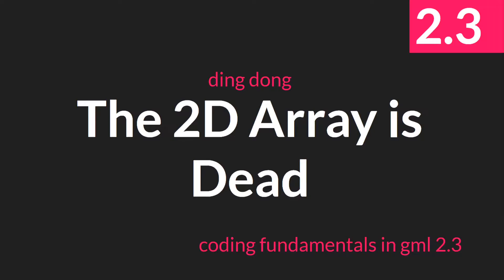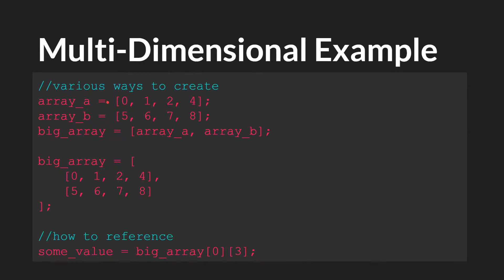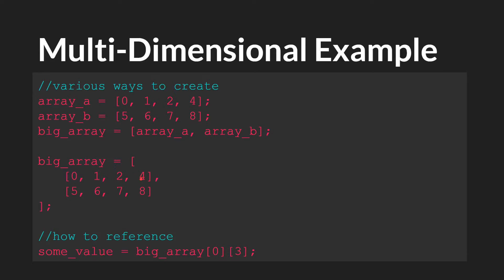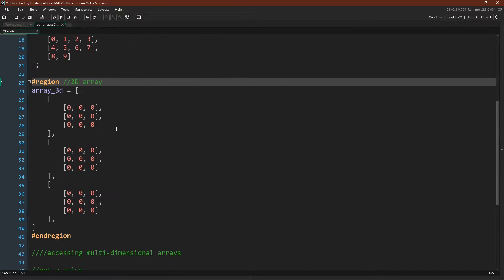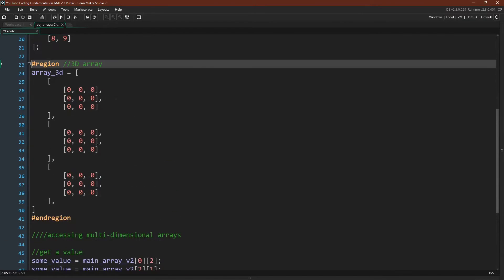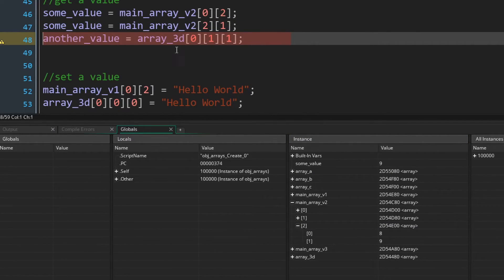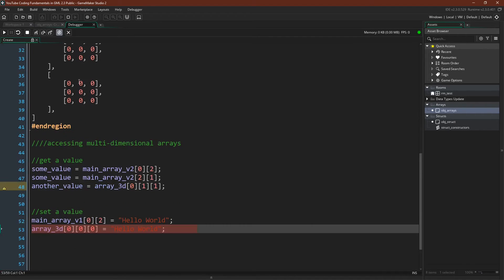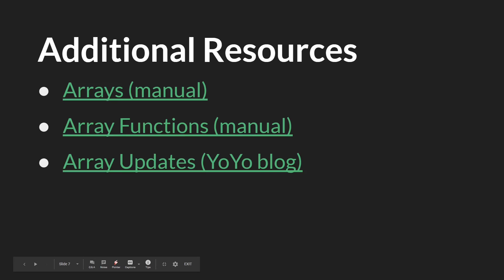Array Update [GameMaker Studio 2.3]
A short tutorial about the new updates to arrays in GameMaker Studio 2.3 in the Coding Fundamentals in GML Tutorial Series.

Outline
0:00 The 2D Array is Dead
0:46 Multi-Dimensional Arrays
2:26 Code Example
6:59 Array Functions have Changed
7:42 Summary